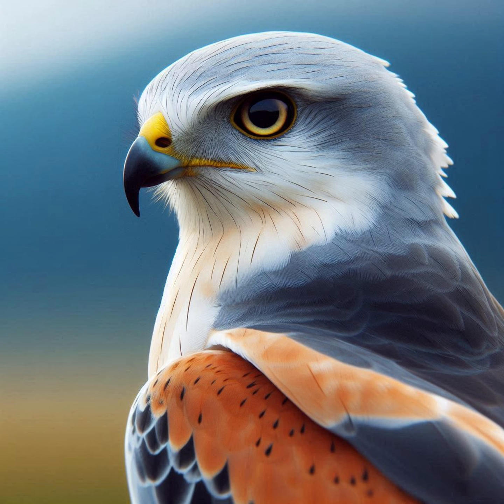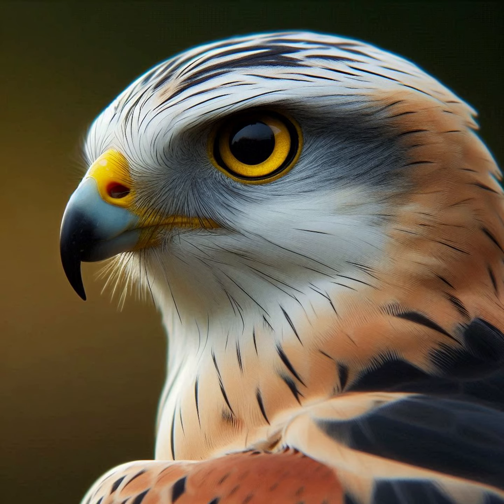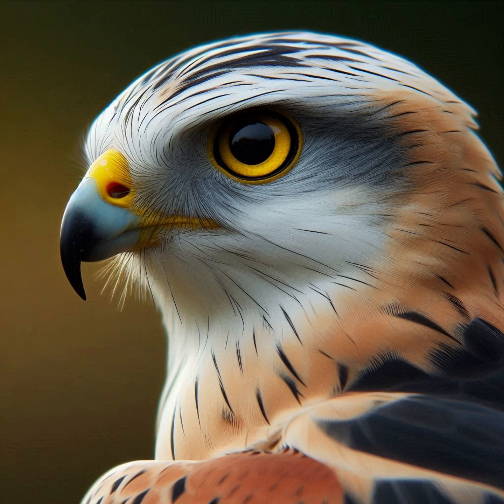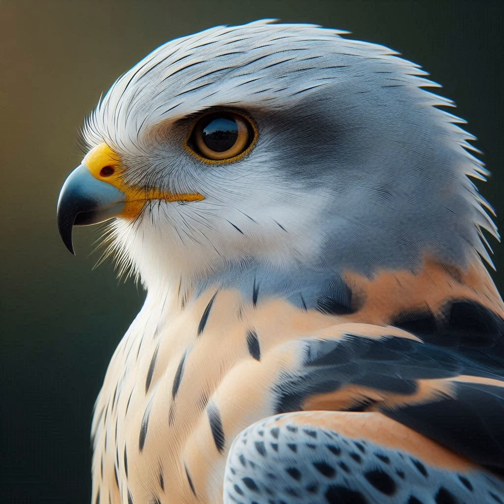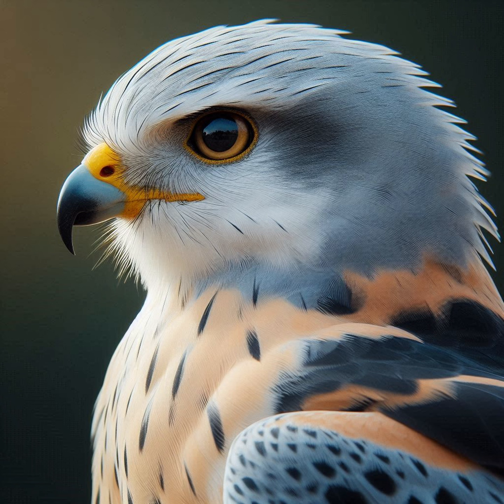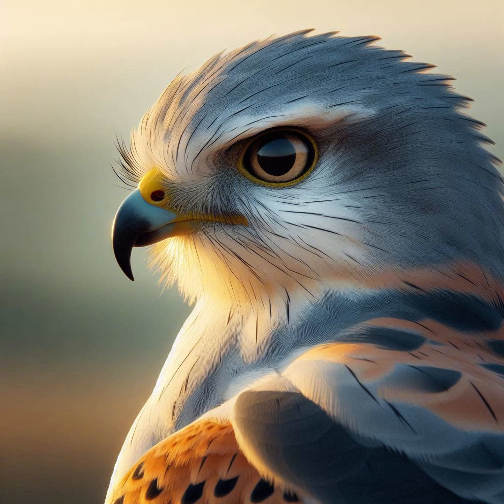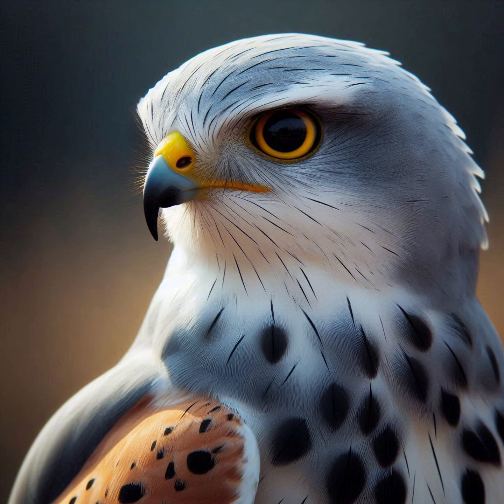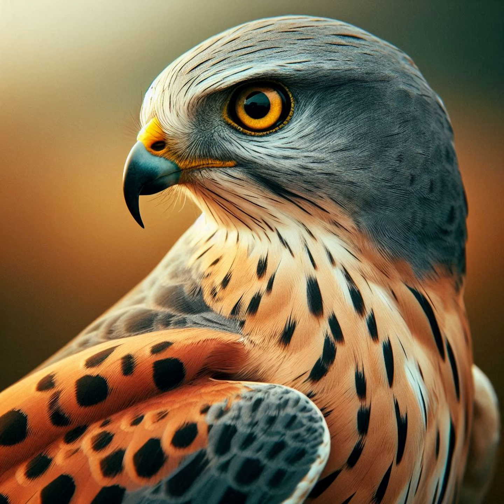Montagu’s Harrier Profile of a Graceful Aerial Pre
Montagu's Harrier Overview: Ecology, Behavior, and Conservation
(Saved responses are view only)
Montagu's Harrier Briefing Document
Subject: Montagu's Harrier (Circus pygargus) Overview

Summary: This document provides a concise overview of the Montagu's Harrier (Circus pygargus), a medium-sized migratory bird of prey. It details its physical characteristics, habitat, diet, breeding habits, conservation status, and the threats it faces. The species plays an important role in maintaining ecological balance.

Key Themes and Important Ideas/Facts:

Taxonomy and Etymology: The Montagu's Harrier belongs to the Accipitridae family and is named after the British naturalist George Montagu.
Physical Description:Medium-sized harrier, 40-45 cm long with a wingspan of 100-120 cm.
Exhibits sexual dimorphism: males are pale gray with black wingtips and white underparts, while females are brownish and streaked with lighter underparts.
Juveniles resemble females with more rufous tones.
Habitat and Distribution:Prefers open landscapes like grasslands, heathlands, and wetlands.
Breeds in Europe and parts of western and central Asia.
Winters in sub-Saharan Africa and the Indian subcontinent.
Undertakes long migratory journeys.
Diet and Hunting Behavior:Carnivorous, preying on small mammals, birds, insects, and reptiles.
Hunts by gliding low over fields, using sharp eyesight to spot prey.
Characterized by agile, low-altitude flights and hovering before swooping.
Helps control rodent and insect populations.
Breeding and Nesting:Breeding season is late spring to early summer.
Nests on the ground, often in dense vegetation or cereal crops.
The female lays 3-5 eggs, incubated for 27-30 days.
The male provides food during incubation.
Chicks fledge in 30-35 days but remain dependent on parents.
Conservation Status and Threats:Faces declining populations in many regions despite a widespread range.
Key threats include:
Habitat destruction due to agricultural expansion.
Changes in land use.
Climate change.
Mechanization of farming and early harvesting destroying nests.
Illegal hunting and poisoning.
Conservation programs are being implemented, including nest protection schemes and habitat restoration.
Key Quotes:

"Montagu’s Harrier is a remarkable bird of prey, admired for its graceful flight and essential role in maintaining ecological balance."
"The male has a striking appearance with a pale gray body, black wingtips, and white underparts, while the female is larger and has a brownish, streaked body with lighter underparts."
"Montagu’s Harrier nests on the ground, usually in dense vegetation or within cereal crops, which makes its nests vulnerable to agricultural activities."
"Despite its widespread range, Montagu’s Harrier faces several threats, leading to declining populations in many regions."
"Its hunting technique is characterized by agile, low-altitude flights, often hovering briefly before swooping down to catch its target."
Conclusion:

The Montagu's Harrier is a vital component of its ecosystem, particularly in agricultural landscapes. However, it faces significant challenges related to habitat loss and human activities. Continued conservation efforts are essential to protect this graceful aerial predator and ensure its survival.